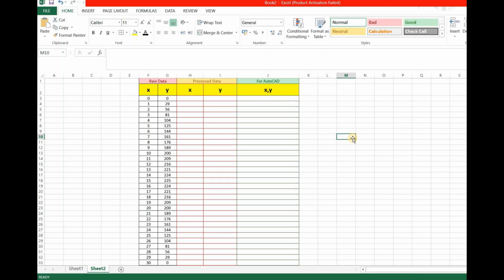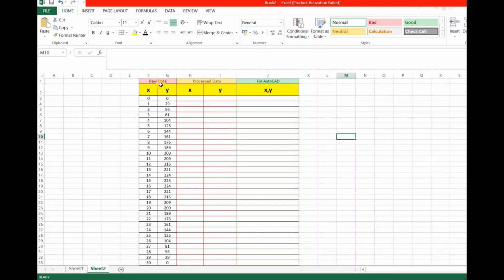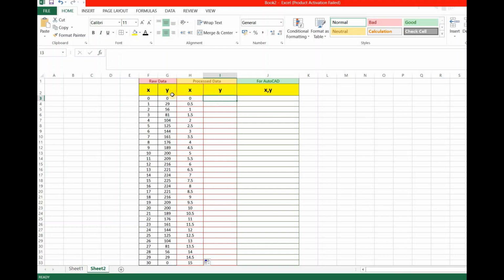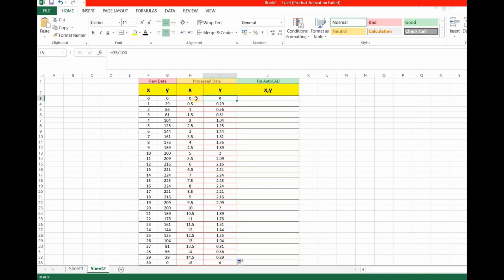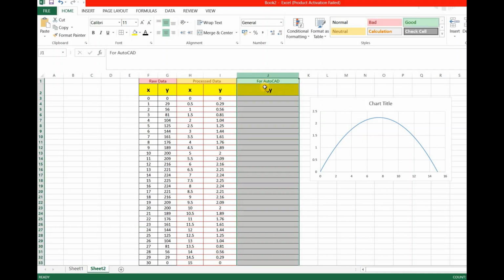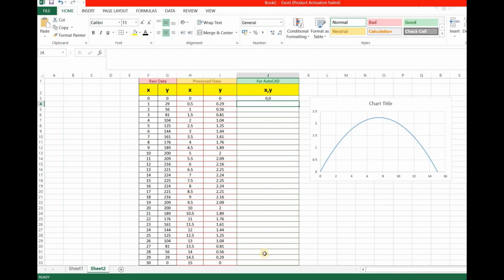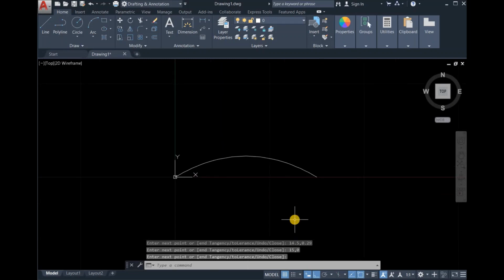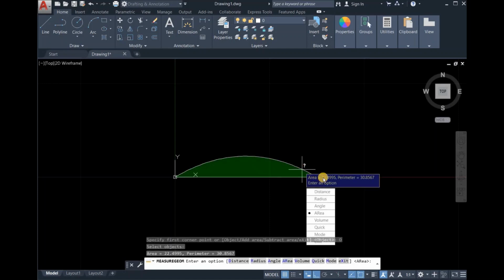To find Area Under the Curve using AutoCAD | Plot in AutoCAD | Plot in Excel